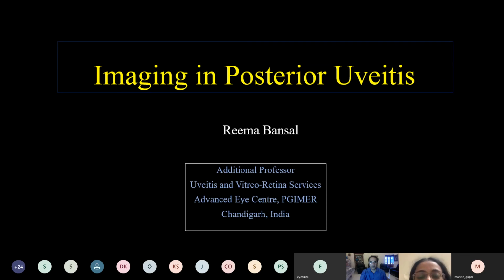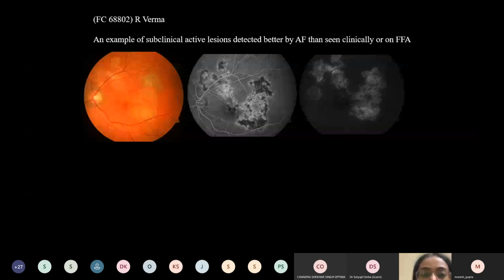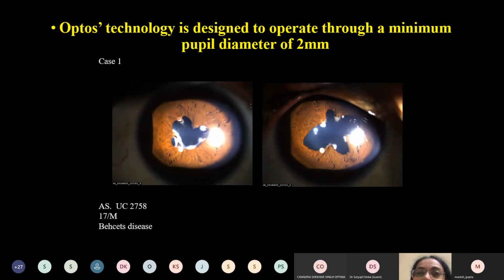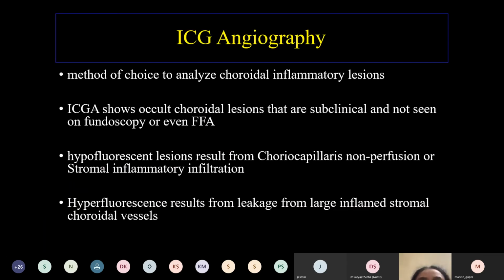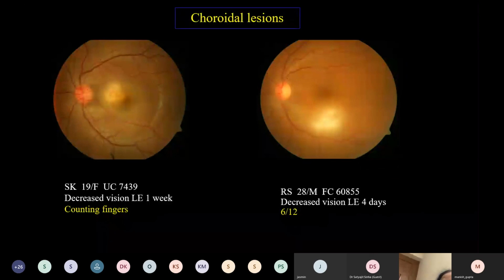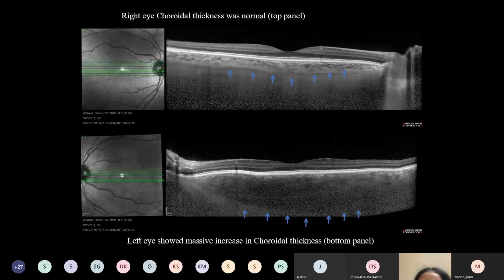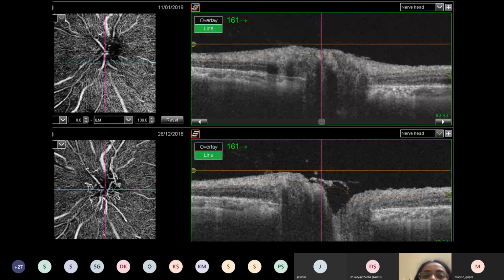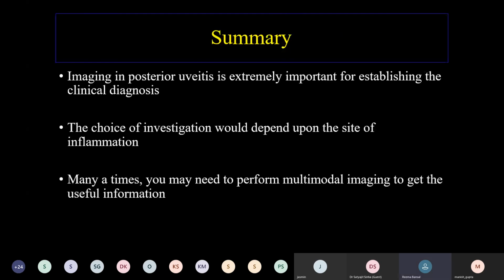UVEA, Day 3, Online PG Teaching Initiative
TOPIC 1: Imaging in Posterior Uveitis
Speaker: Dr. Reema Bansal, PGI, Chandigarh

Moderator: Dr Satyajit Sinha, AB Eye Institute, Patna